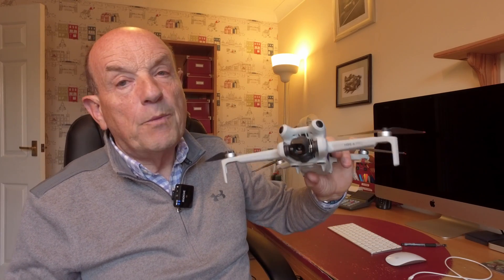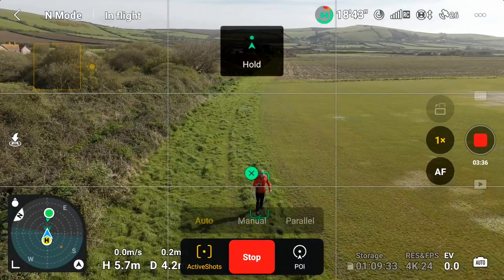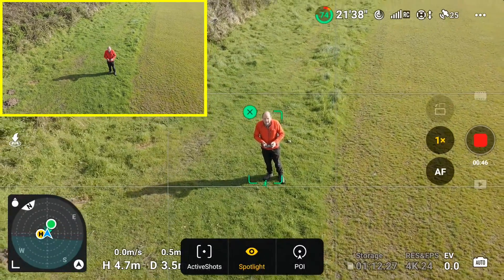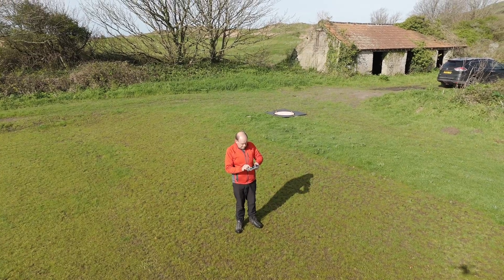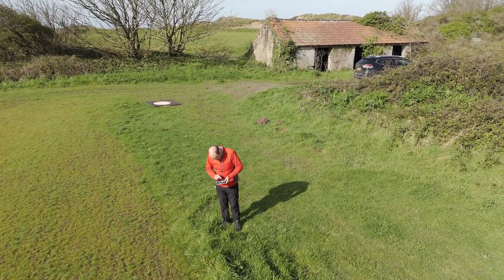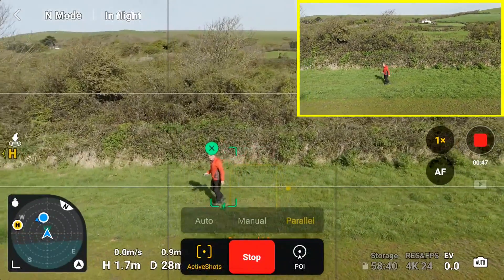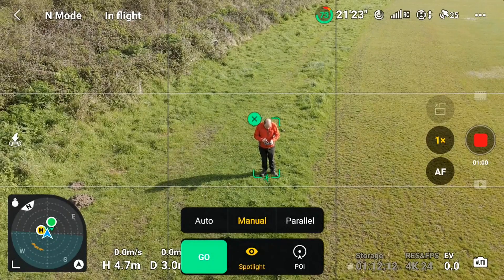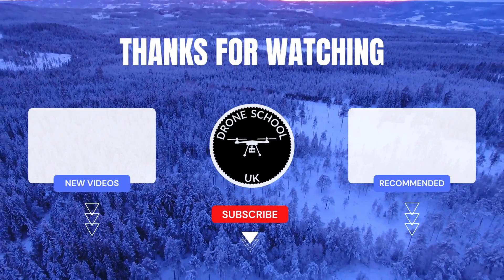DJI Mini 4 Pro | 5 Ways to use 360° Active Tracking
Active Track 360 is amazing and a large step forward for the DJI Mini 4 Pro.  I explain and cover all of the different active track modes including Auto, Spotlight, POI (Point of Interest),Parallel and Manual. This video includes the latest firmware upgrades to May 2024.

🎥 Video Timestamps:

0:00  Introduction
0:15  Auto Mode - 360 Active Tracking
1:45  Spotlight Mode - 360 Active Tracking
3:45  POI Mode - 360 Active Tracking
5:15  Parallel Mode - 360 Active Tracking
6:55  Manual Mode - 360 Active Tracking

👇 Explore our other related video content for the Mini 3 Pro:

🎯 DJI Mini 4 Pro - LED Landing or Spotlight - Light up the Gound
🎯 DJI Mini 4 Pro - Unleash the Power of Cruise Control